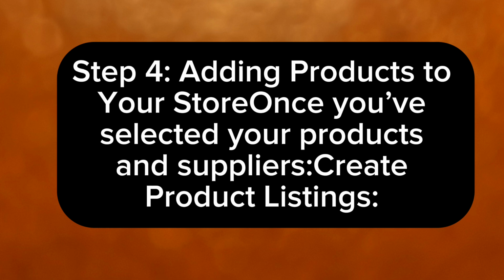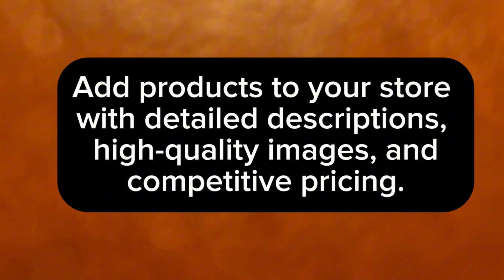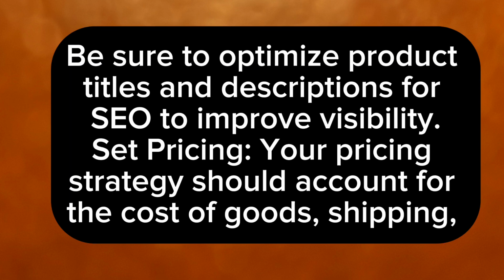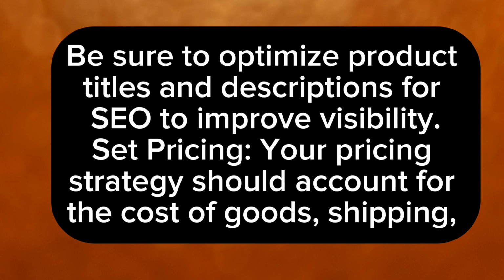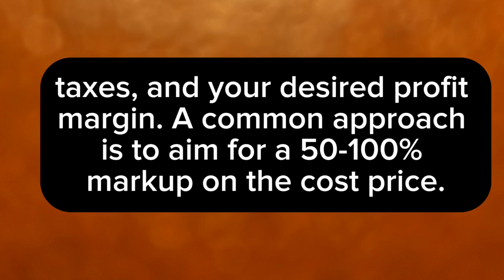How To Start Shopify Dropshipping Business 2024|| How to Advertise Your Dropshipping Business Free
How To Start Shopify Dropshipping Business 2024|| How to Advertise Your Dropshipping Business how to start shopify dropshipping
how to start shopify dropshipping in 2024 (for beginners)
how to start shopify dropshipping in 2023
how to start shopify dropshipping with no money
how to start shopify dropshipping in pakistan
how to start shopify dropshipping step by step
how to start shopify dropshipping using a us supplier
how to start shopify dropshipping 2024
how to start shopify dropshipping in 2024 step-by-step
how to start shopify dropshipping on phone
how to start shopify dropshipping in 2023 (no bullsh**)
how to start shopify dropshipping aunty
how to start shopify dropshipping shahid anwar
how to start shopify dropshipping 2024 andy stauring
how to start shopify dropshipping in saudi arabia
how to start a shopify dropshipping business
how to start shopify dropshipping in pakistan shahid anwar
how to start a shopify dropshipping business step by step
how to start a shopify dropshipping in 2024
ac hampton how to start shopify dropshipping
how to start facebook ads - shopify dropshipping
how to start dropshipping on shopify in south africa